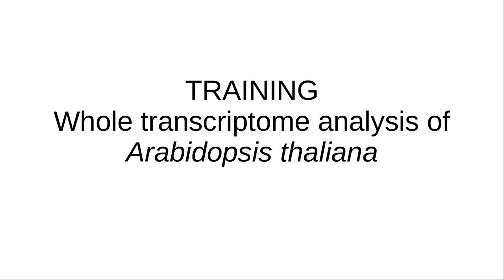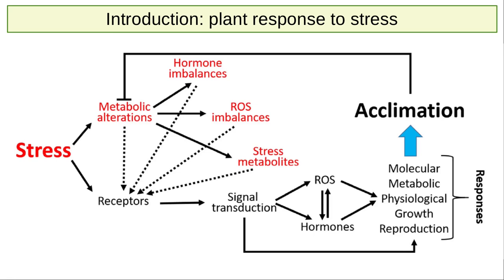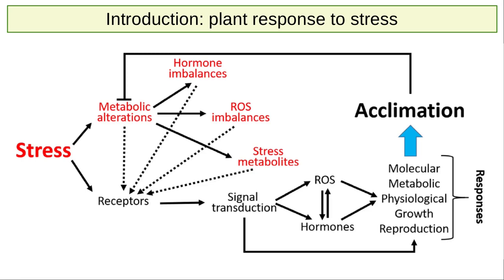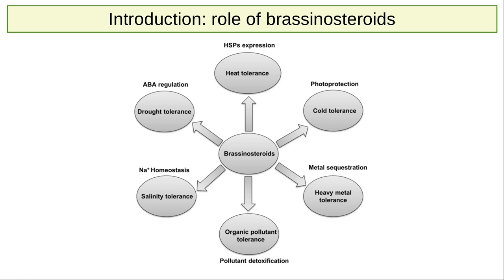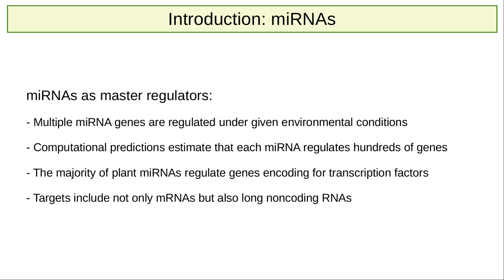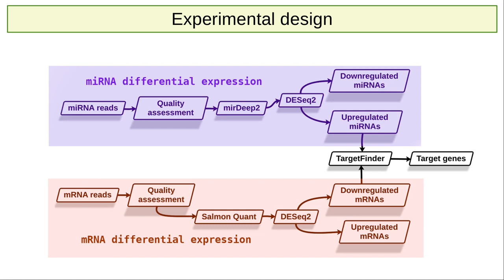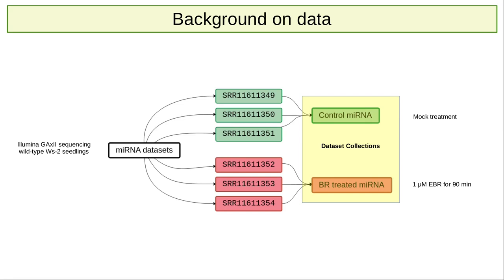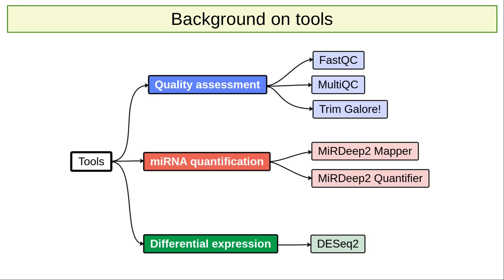miRNA differential expression analysis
Speaker: Cristobal Gallardo
Captions: Cristobal Gallardo